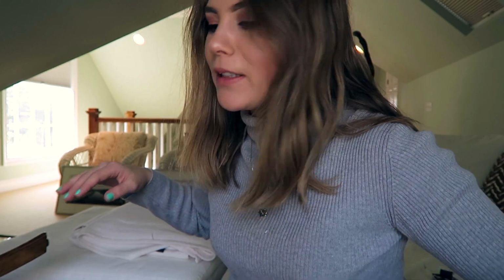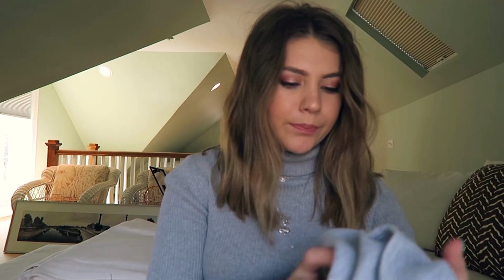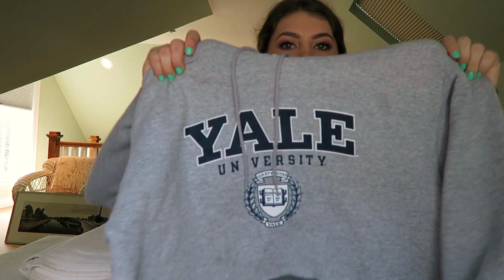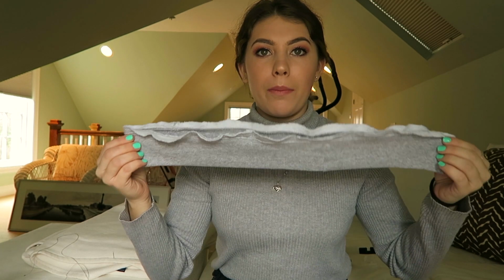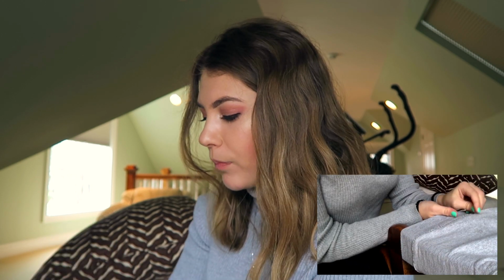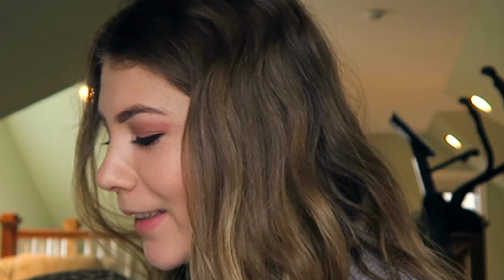CHATTY DIY | travelling and budgeting as an au pair | au pair vlog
todays i decided to cut my sweatshirt and sew it to fit me better while i discuss where i have travelled to, how to travel as an au pair and why i think BUDGETING is important!

xoxo, Kay